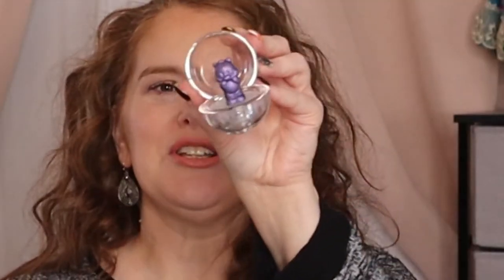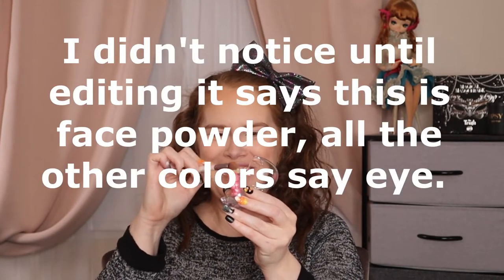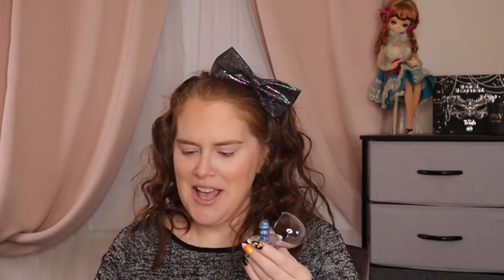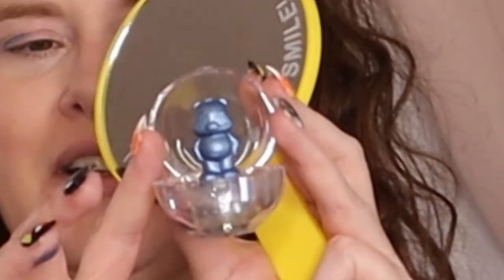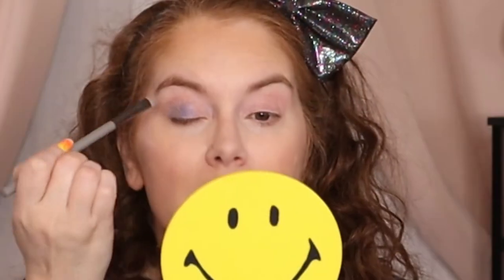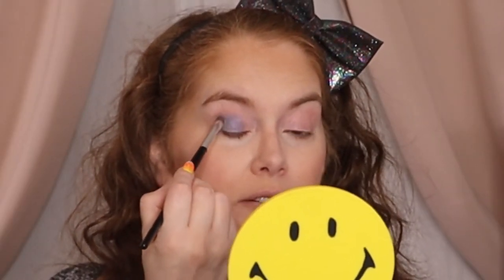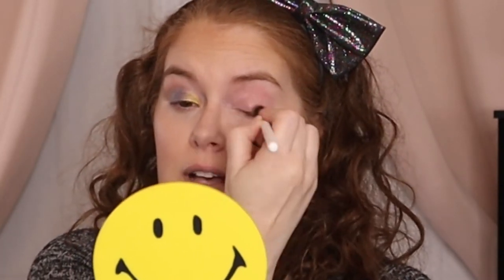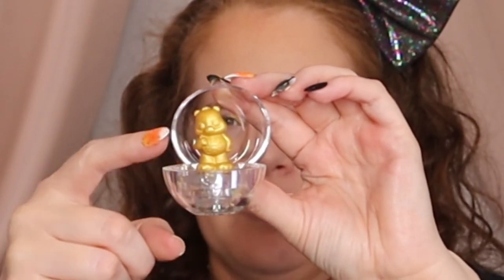NEVER TOO OLD FOR CUTE MAKEUP! HIPDOT X CARE BEARS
Hipdot is about rewriting the beauty rules - philosophy is there are no rules!

And this product is definitely not a rule follower, it is 3D!

PRODUCTS INFORMATION:
Hipdot  @HipDot Cosmetics
Care Bears Eyecon Collection - set of 4 retail $56.00
Cheer Bear  $16.00 each
Share Bear
Funshine Bear
Grumpy Bear

M2U NYC
Save 10% code StaciD10

Save $100 off with code:
STACILEA$100OFF

Fabfitfun
Save $10.00 off your first box